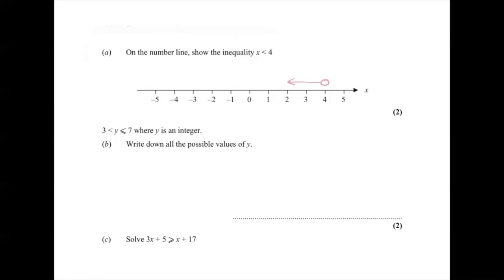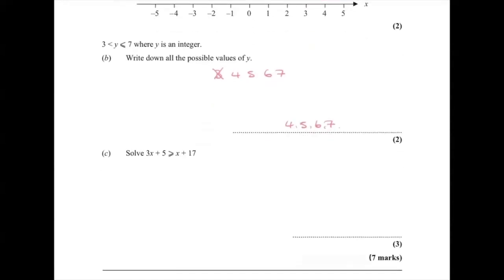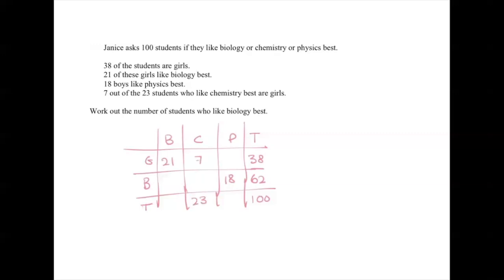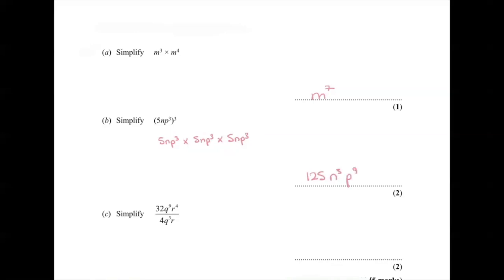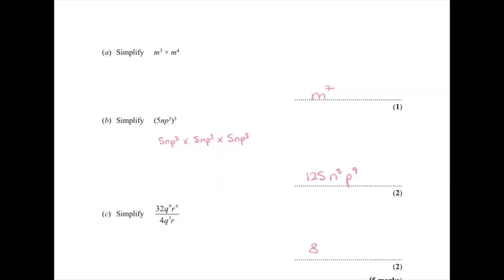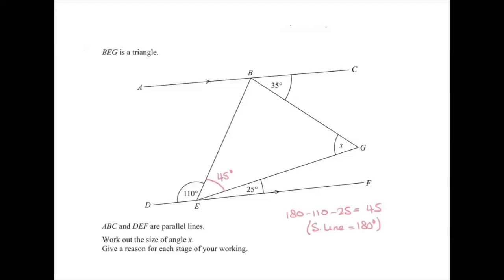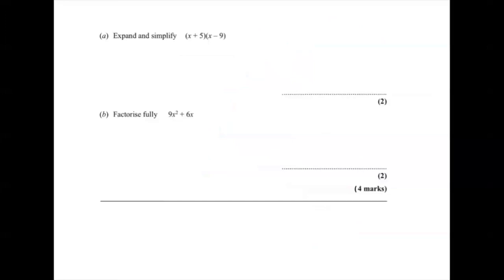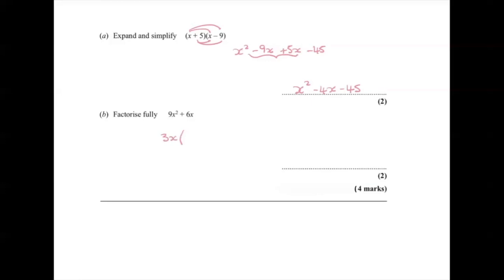GCSE MATHS REVISION | PAPER 2 & PAPER 3 | CROSSOVER GRADE 4/5 QUESTIONS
Let me help you revise some of the most common topics seen on the calculator papers along with the odd unusual one with this collection of past paper questions that provides a short revision session. You may also like our predicted papers, these contain questions handwritten by Targetmaths to really help you test your knowledge and make great revision resources regardless of the year they were made.

Timecodes:

0:30 Inequalities solution
2:09 Organising date solution
3:41 Indices solution
4:54 Angles solution
7:06 Expand and factorise solution